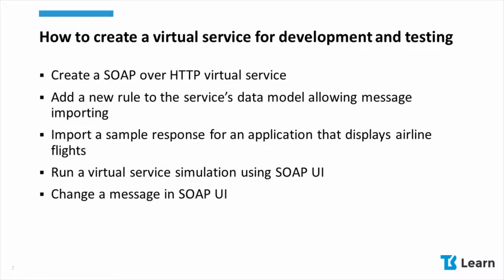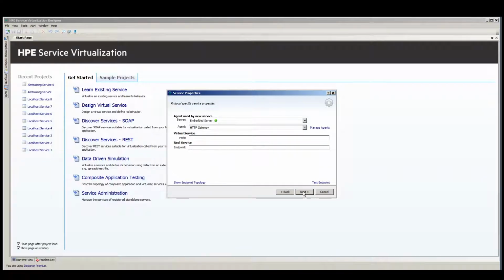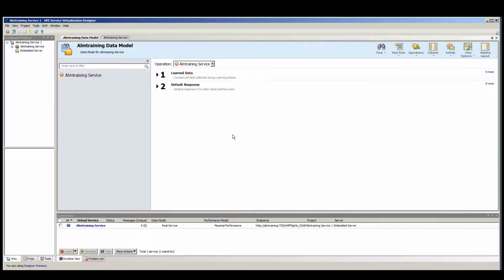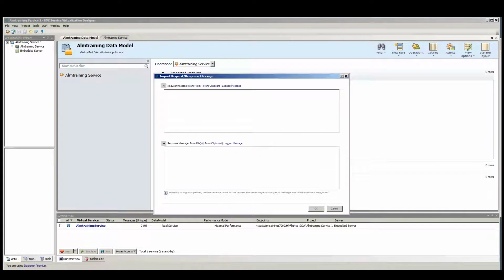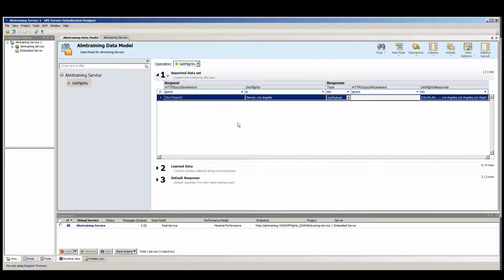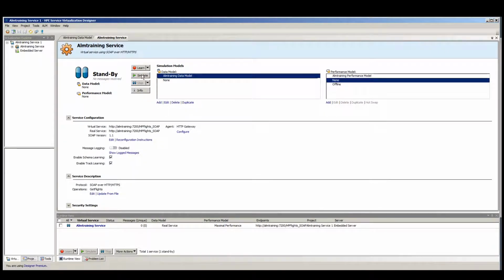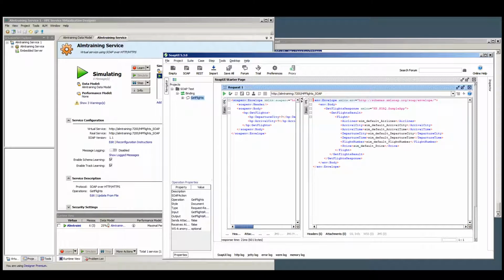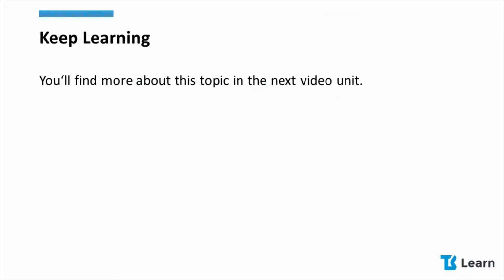How to create a virtual service for development and testing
Early in the development cycle, component applications and services are typically not available for integration testing. So how do you continue the software development and testing process without those services?

In order to create test harnesses and development hooks that function even when the real service is not available, you'll need to create a virtual service that mimics the behavior of the actual service you want to use. In this video, I will demonstrate how to build a virtual service using HPE (now Micro Focus) Service Virtualization, and we'll test it with SOAP UI.

Author: Bwana McCall